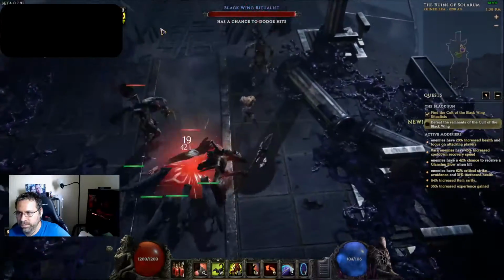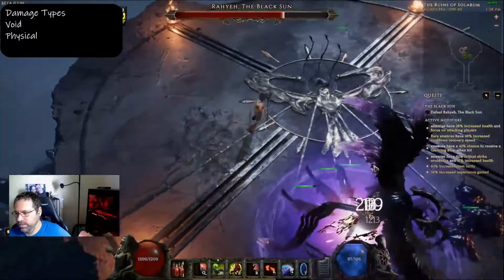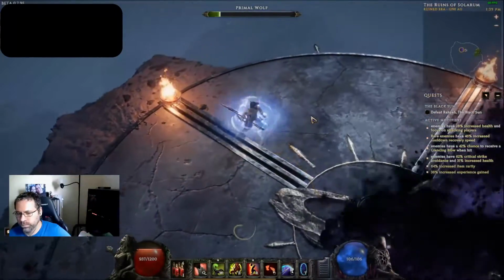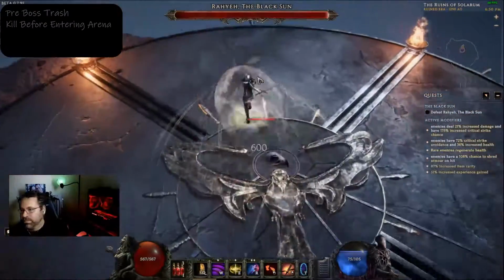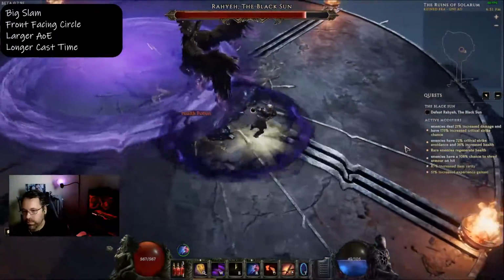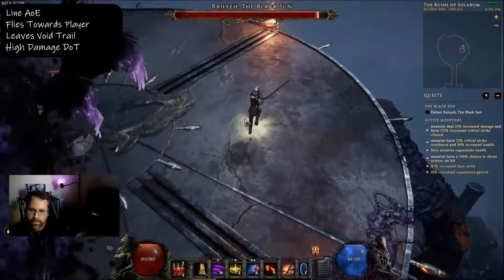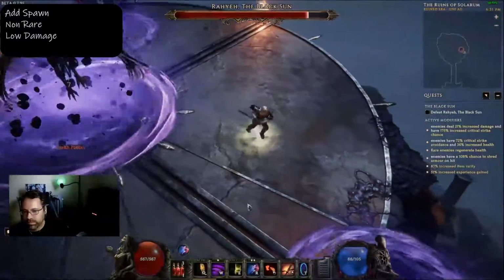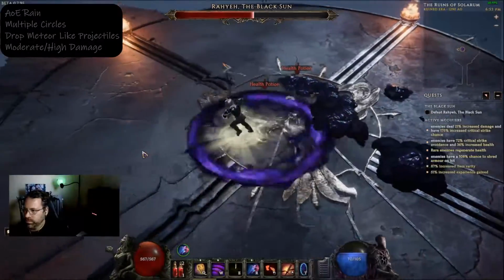Boss Guide: Void Rahyeh (Last Epoch 0.7.9F)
Void Rahyeh is considered by many to be the most difficult boss in the Monolith of Fate.  This guide will tell you everything you need to know in order to down the boss!

0:00 Intro
0:30 Damage Types
0:52 Modifiers To Avoid
1:13 Boss Mechanics